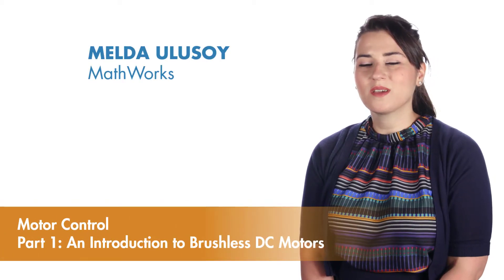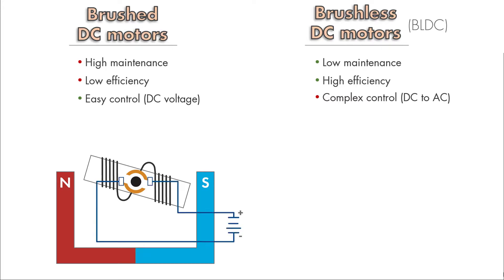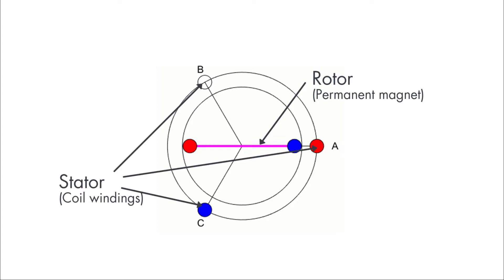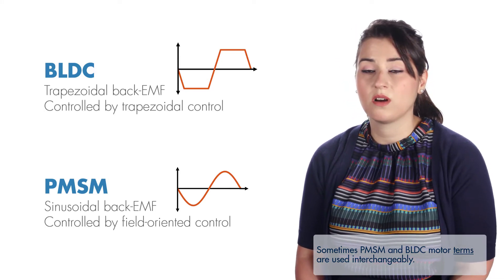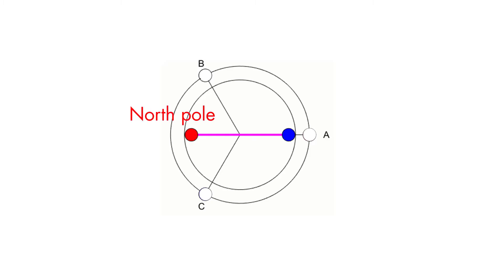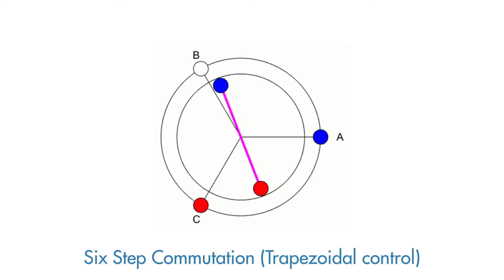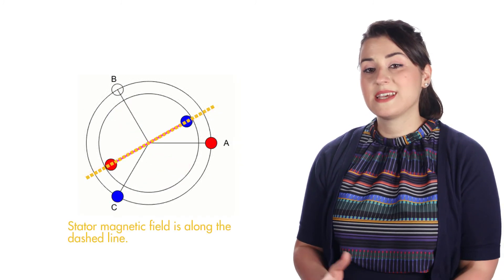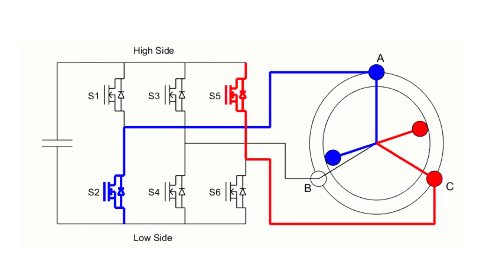モーター制御 Part1: ブラシレスDCモーター入門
ブラシレスDCモーター（BLDC）の基礎を分かりやすく解説します。
ブラシレスDCモーターは、ブラシ付きモーターに比べ高効率で手がかからないため、家電やロボット、自動車など様々な場所で使われています。

このビデオでは、以下の点をご紹介します。
- ブラシレスDCモーターの働き
- Simscape Electricalを使い、Simulink内でブラシレスDCモーターをシミュレーションし、逆起電力プロファイルを調査する方法
- 6段整流（台形制御）によるブラシレスDCモーターの制御方法
- 台形制御とベクトル制御によるブラシレスDCモーターと永久磁石同期機(PMSM)の制御の方法

ビデオ内で紹介したモデルのGitHubリポジトリはこちら

ビデオ内で紹介したモデルをSimscape Electricalでモデル化する方法はこちら